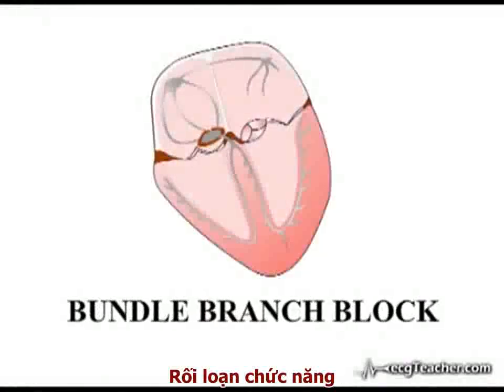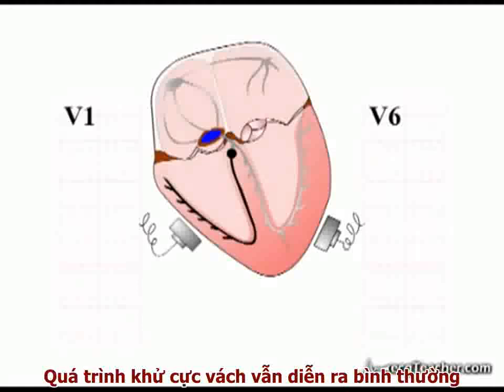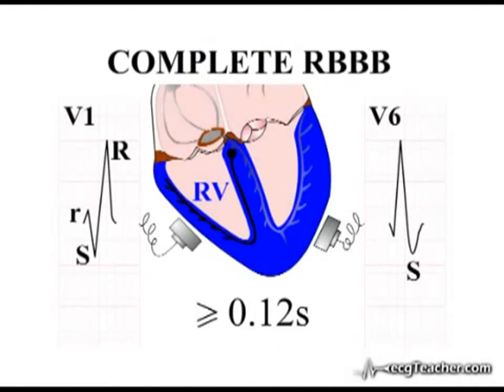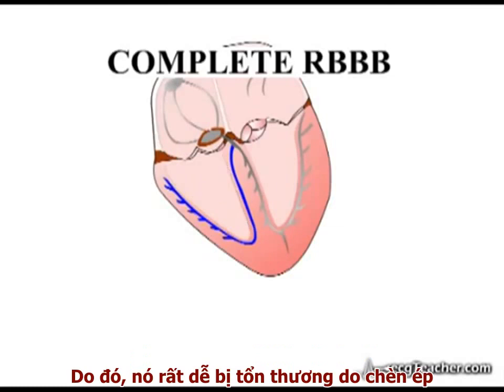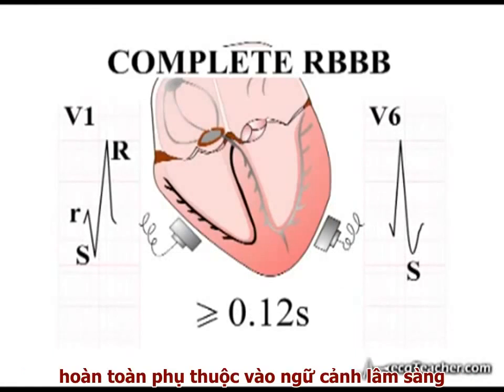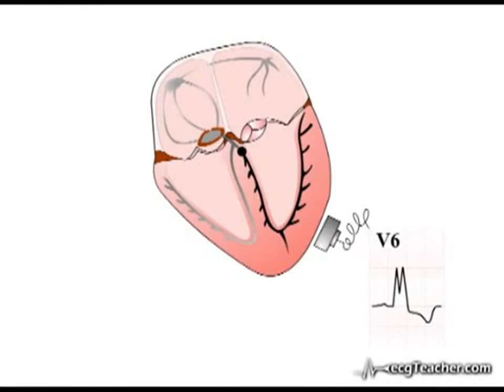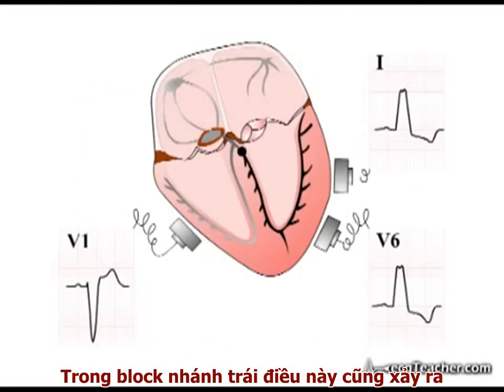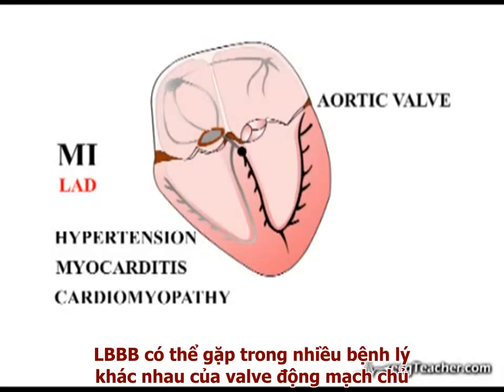5.2 điện tâm đồ Block nhánh